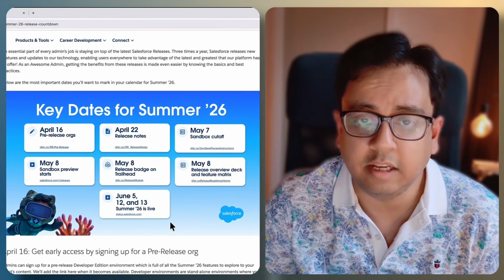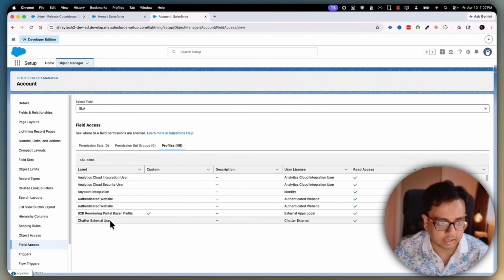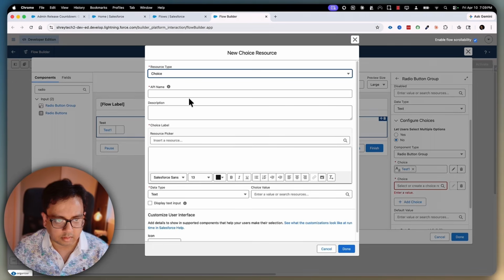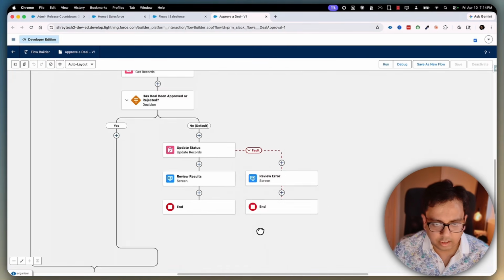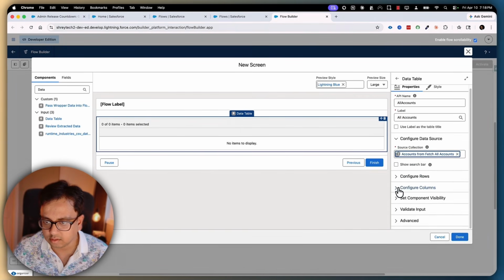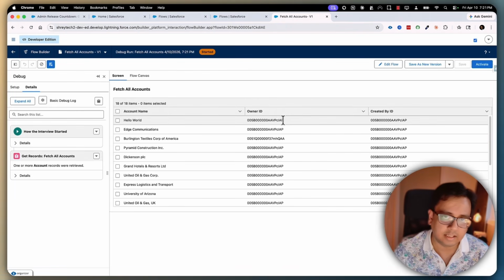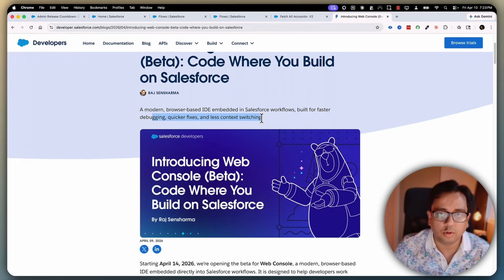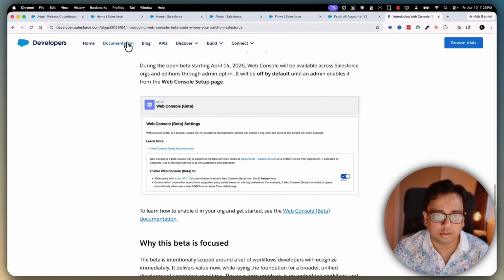NEW Salesforce Summer '26 Updates | Treasure Hunt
Get ready for Salesforce Summer 26 Release !
In this video, I am providing my findings about new features that are coming as part of Summer 26 Release.

Once the release note will be available, I will provide more detailed video covering these and other new features/enhancements that are coming with Summer 26 Release.

⏱ Timestamps:
00:00 – Intro
01:03 – Feature 1 - Slack Notifications for Approvals
01:42 – Feature 2 - Object Manager - Field Access
02:48 – Feature 3 - Radio Button Group Inside Flow
04:00 – Feature 4 - Set Batch Size Inside Flow
04:43 – Feature 5 - Expand/Collapse All Inside Flow
05:16 – Feature 6 - Hide Fault Path Inside Flow
05:49 – Feature 7 - Data Table links to related records
09:19 – Feature 8 - Introducing the Web Console (Beta)
11:18 – Summary

🎥 OBSBOT Tiny 2 Lite Webcam 4K
🎤 Blue Yeti USB Microphone
⌨️ Logitech K780 Multi-Device Wireless Keyboard
🖱️ Logitech Mouse
🖥️ Samsung 34-inch Monitor
💻 Laptop Stand